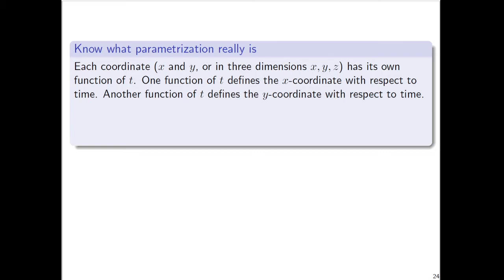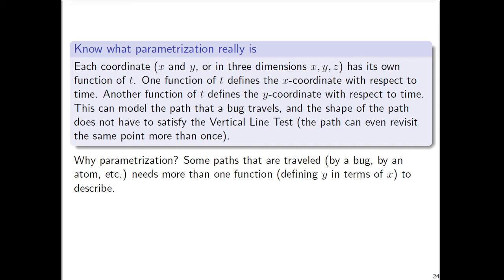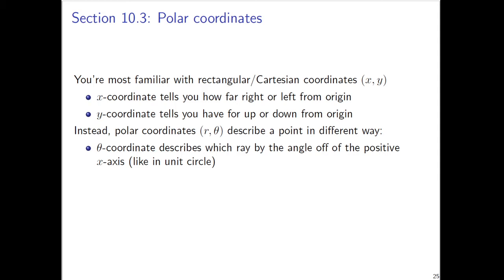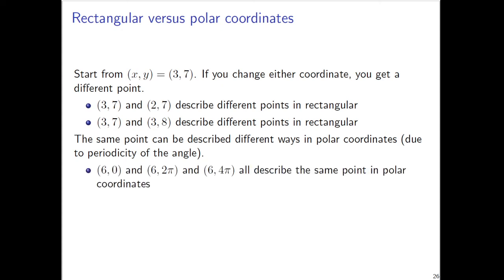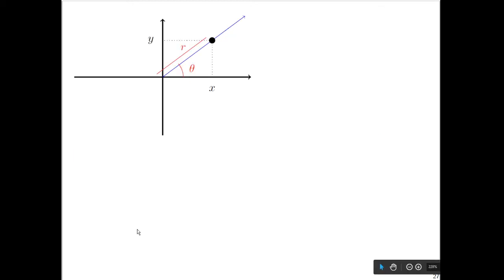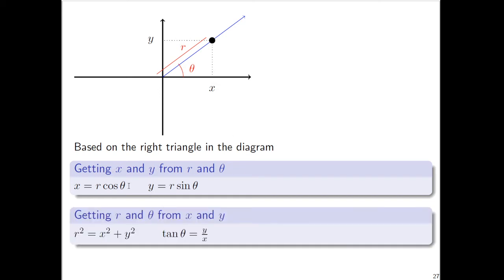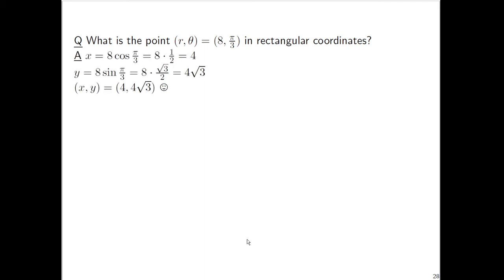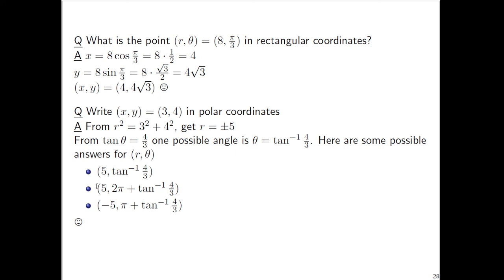310 Day 02 Part 4